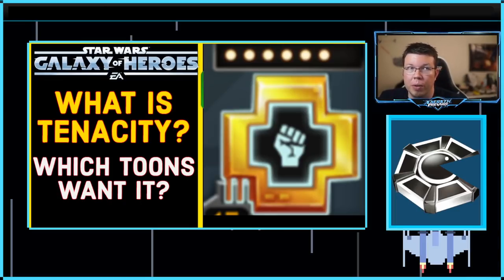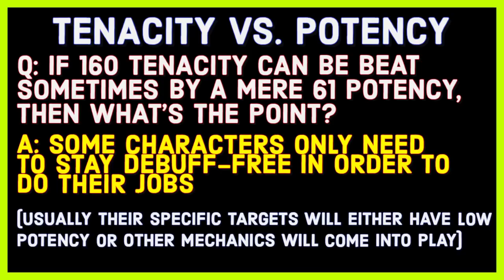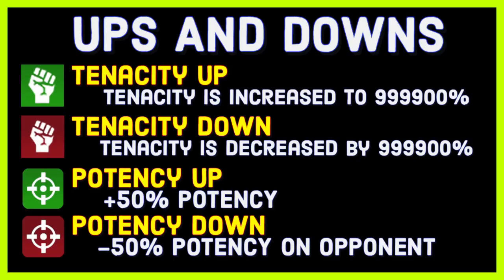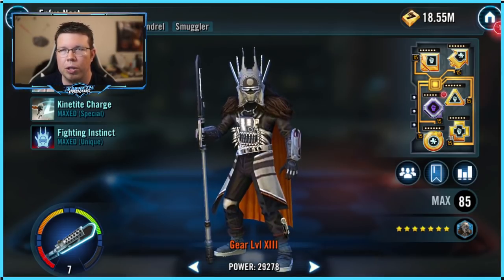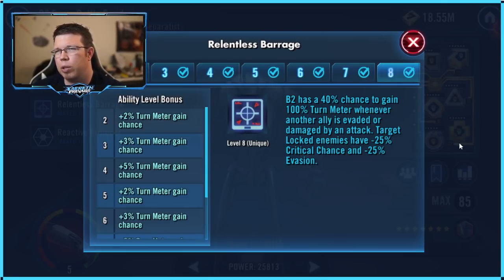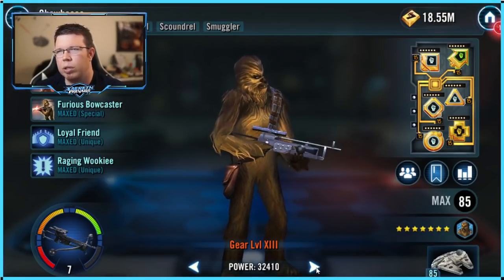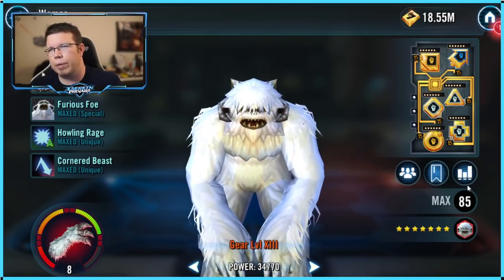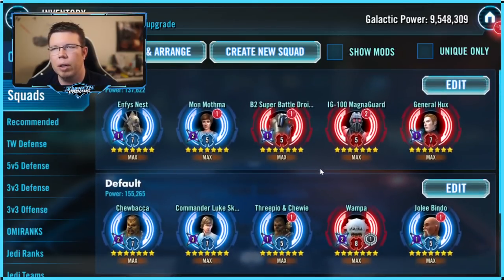TENACITY OVERVIEW - HOW DOES IT WORK AND WHICH TOONS WANT IT? (timestamped)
How does Tenacity work, and who wants it?

Timestamps:

0:00 Intro
0:40 Mechanics
1:47 Maths (basic)
2:25 Math Example
4:29 Chance to Proc
5:38 Tenacity and Potency Up and Down
7:31 Epic Myths
9:00 Who wants tenacity and why?